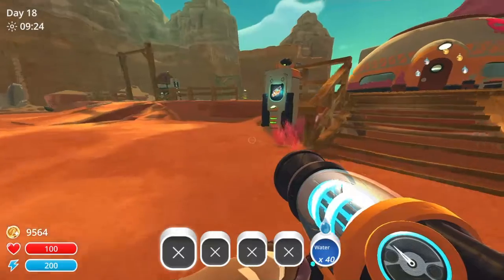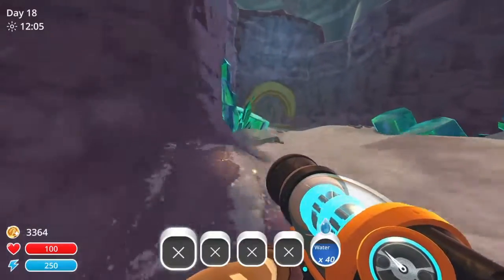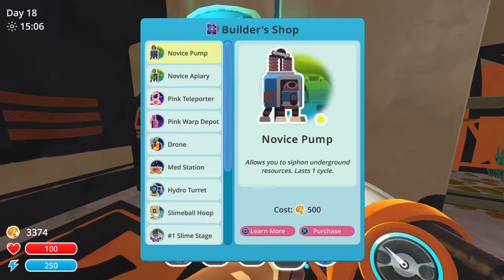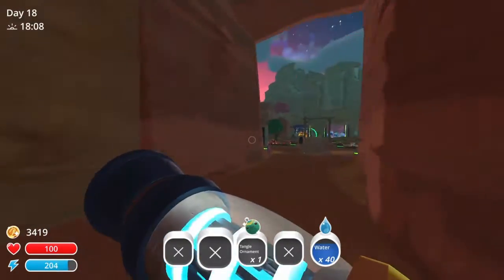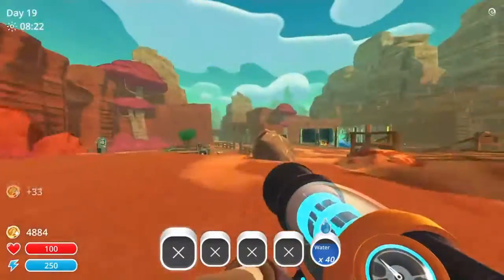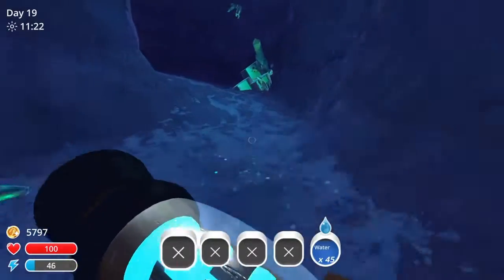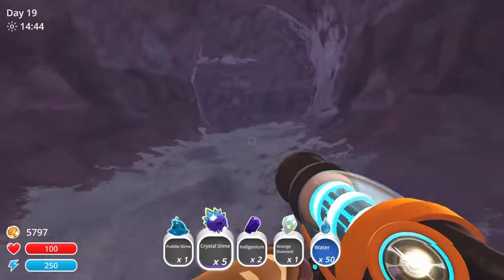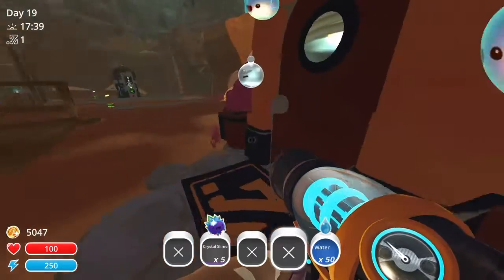TREASURE CRACKING AND NEW SLIMES - Slime Rancher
Subtitles -
White: Me
Purple: Avenger/LowGrade
Green: Panda/Devin